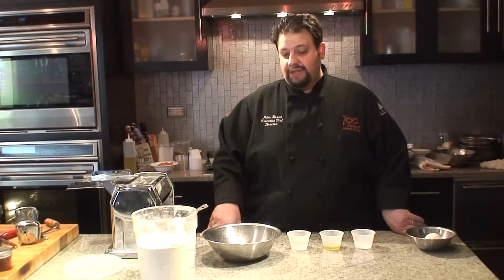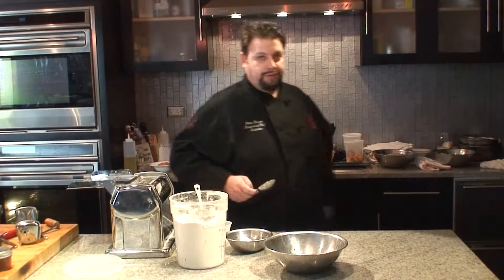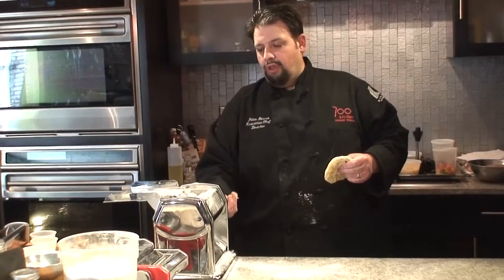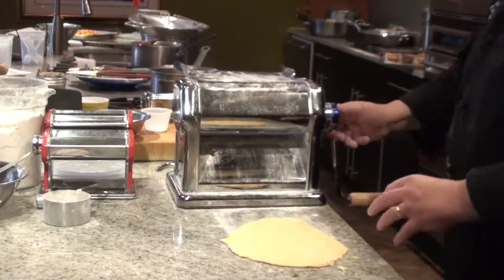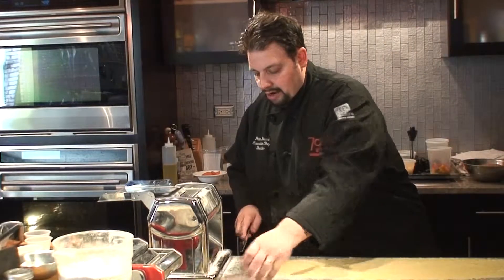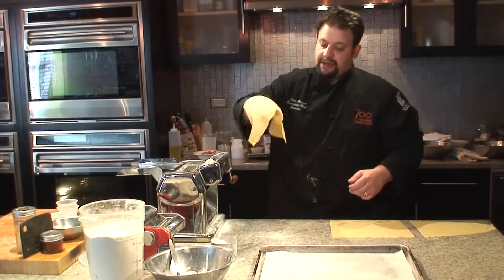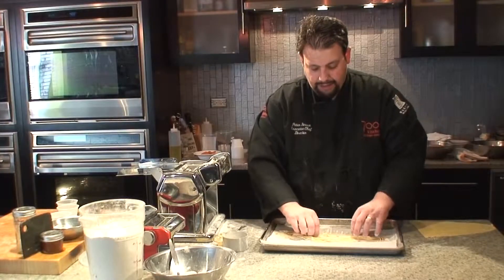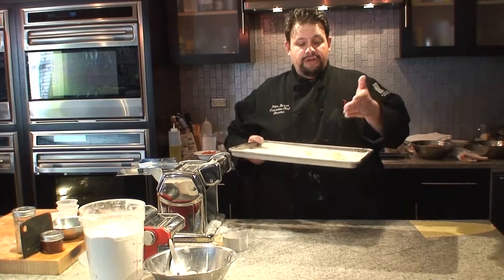Savannah How: Making pasta from scratch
In this week's Savannah How, 700 Kitchen Cooking School Executive Chef Peter Russo teaches you some quick and easy pasta dishes from scratch you can make for dinner.